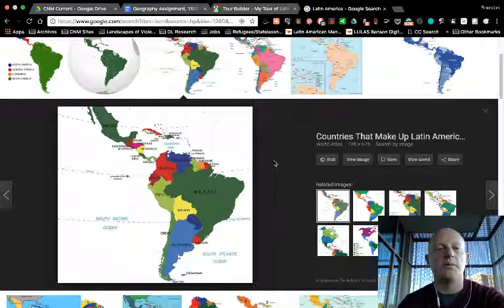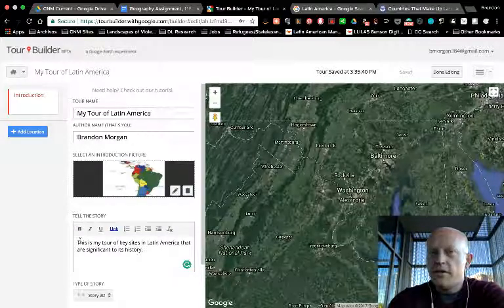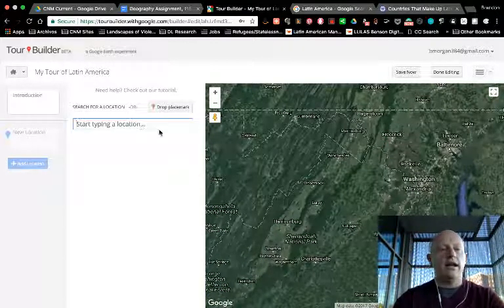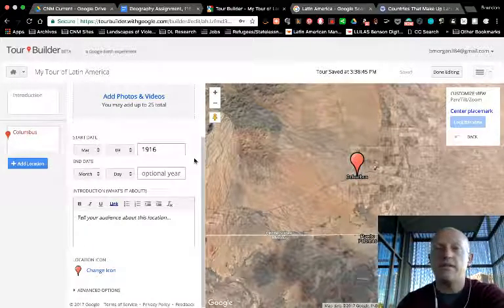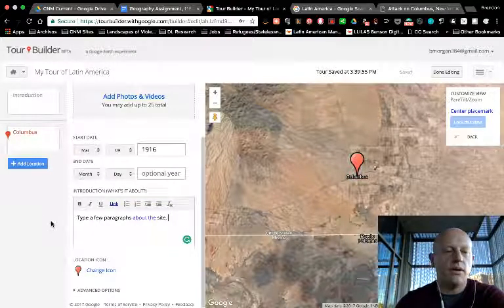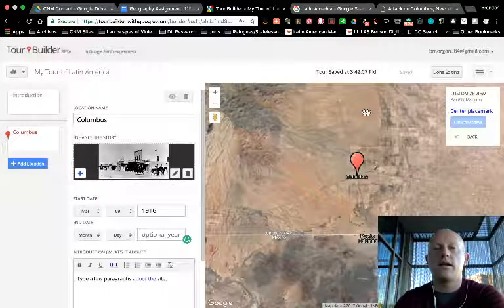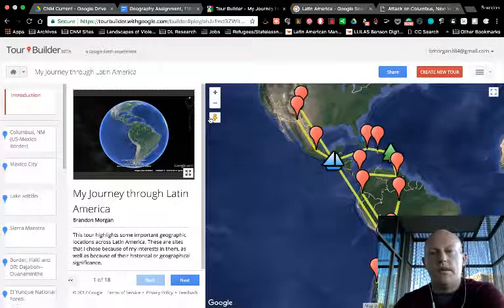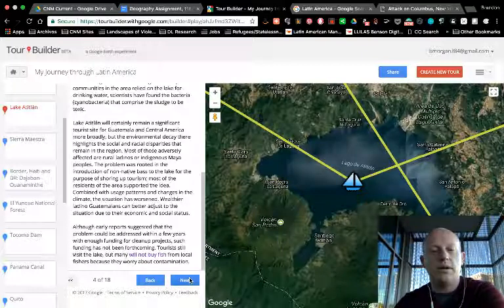Geography Assignment Tutorial, 1182